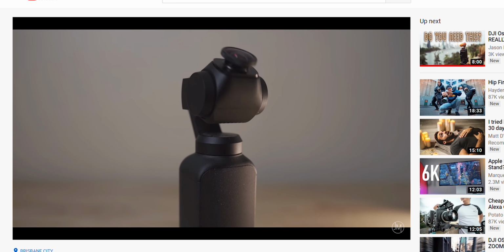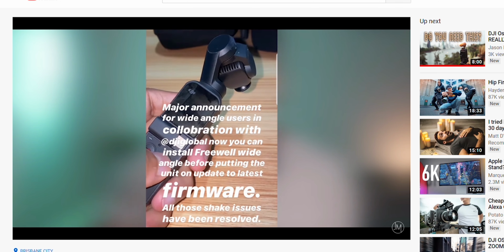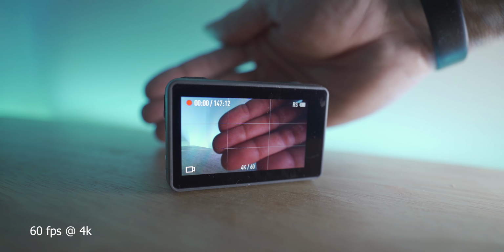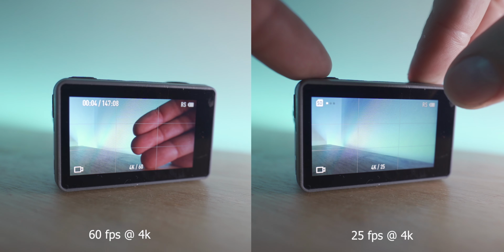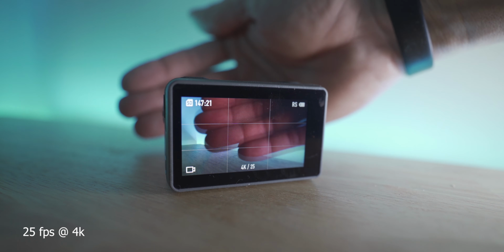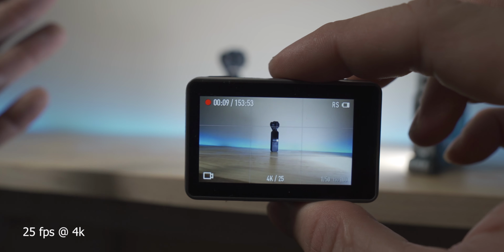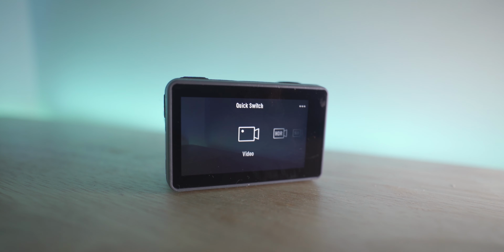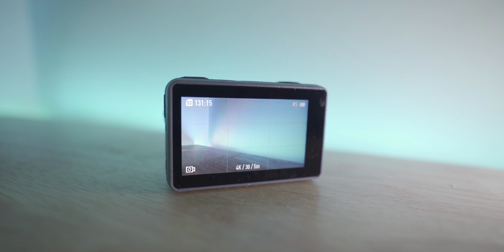3 important features- DJI Osmo action FIRMWARE UPDATE v01.07.00.20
3 important features for the DJI osmo action is ready in the new firmware. I am really glad they fixed the latency issue as this was one of my main concerns of the camera. It made things quite difficult to work through but now that it is fixed I am sure there would be many happy people.